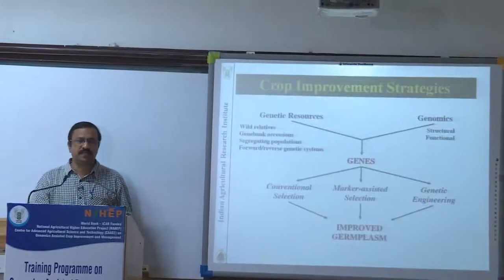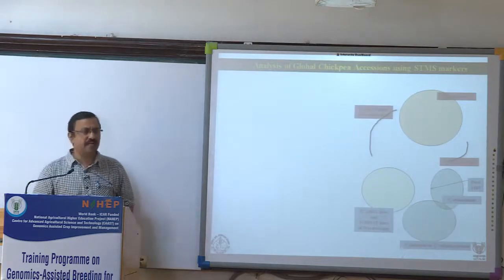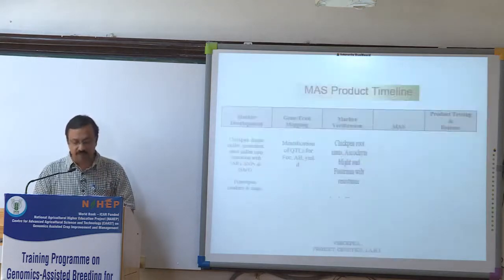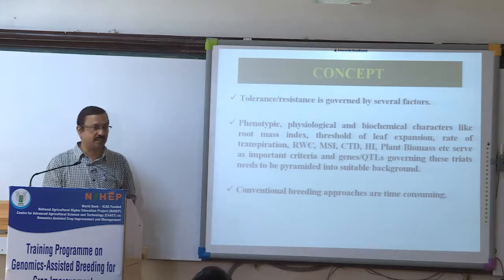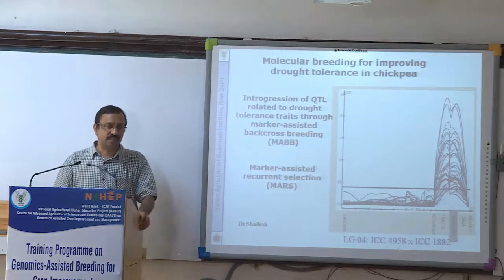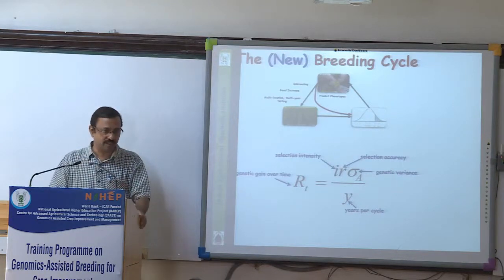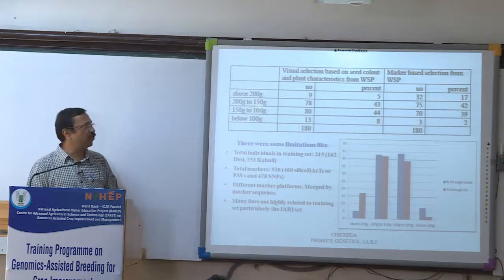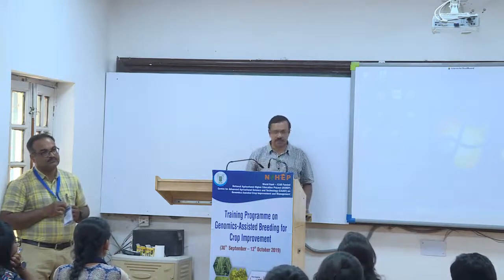Genomics Assisted Breeding In Chickpea By Dr C Bharadwaj_oct10,19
World Bank – ICAR Funded
National Agricultural Higher Education Project (NAHEP) Centre for Advanced Agricultural Science and Technology (CAAST) Training on “Genomics Assisted Breeding for Crop Improvement